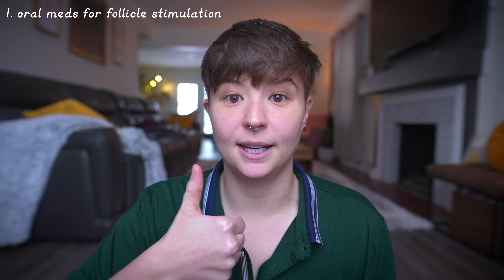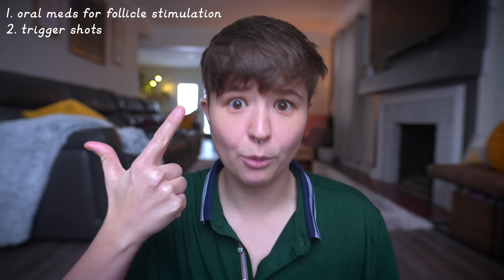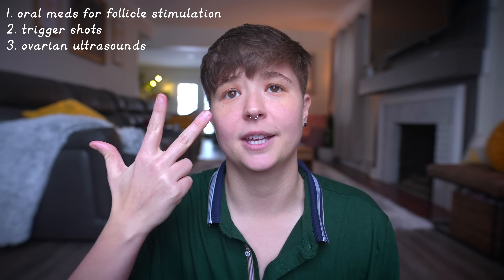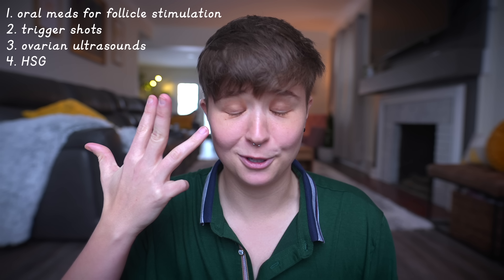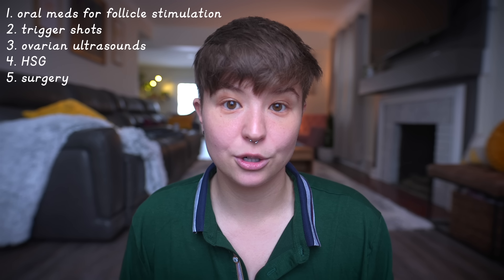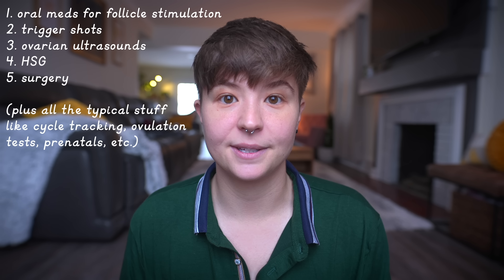We tried 14 times...with no luck. (IUI part 2)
As usual, a MAAAASSIVE thank you to these six very special patrons: Jaiden M, Rylan A, Bailey C, JD A, Jake B, and Mariah H, for being some of the top tier members [insert heart emoji here].